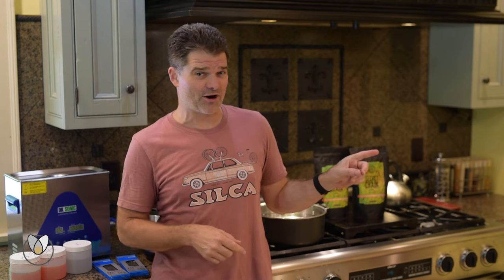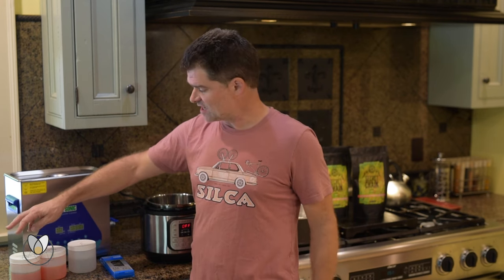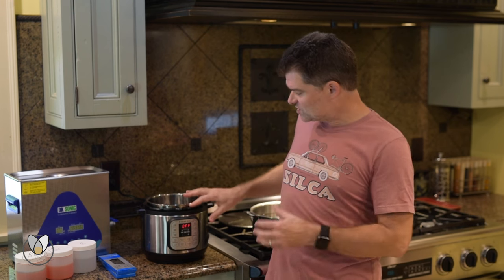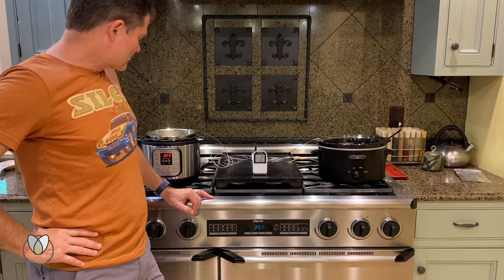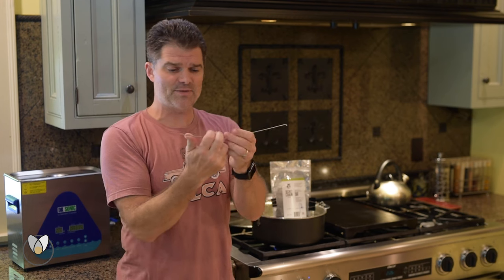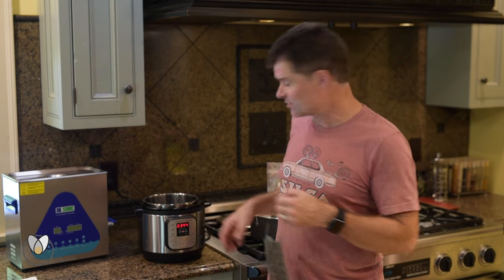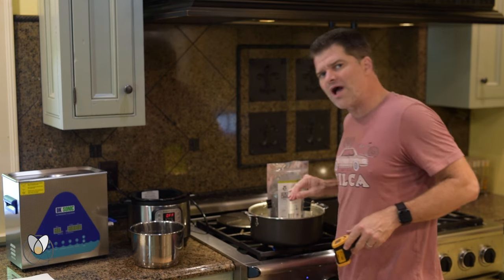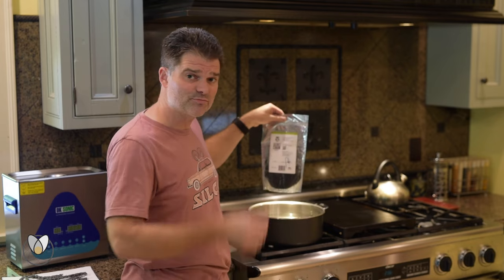MGTV: How to Hot Melt Wax Your Bicycle Chain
If you are new to the hot melt waxing, this video is for you. He compares the stovetop and the Instant Pot (crockpot) methods to help you decide what is best for your comfort level. In the end, you can transform your chain and extend the life within 25-30 minutes of effort.

Ultrasonic Cleaner
Instant Pot
Dura-Ace (Shimano) Chain
Denatured Alcohol
IR Thermometer